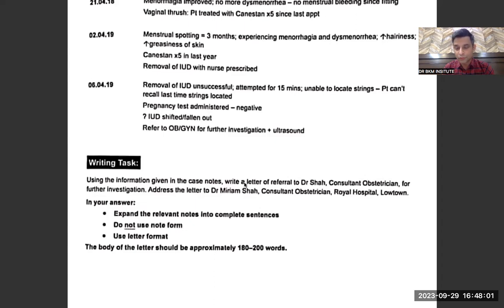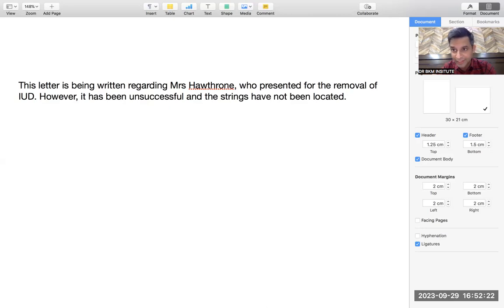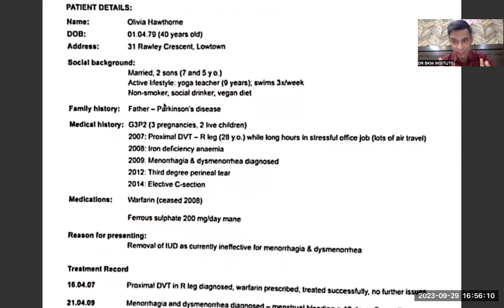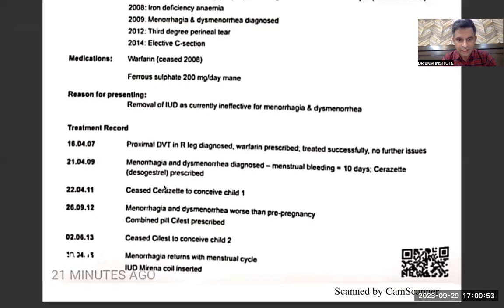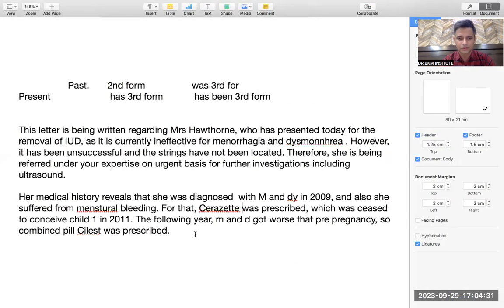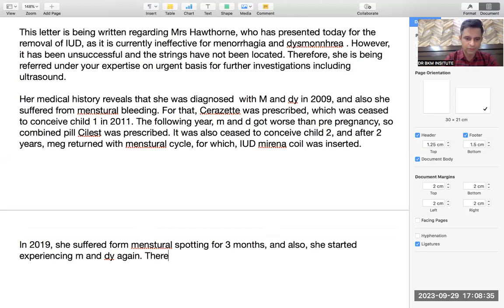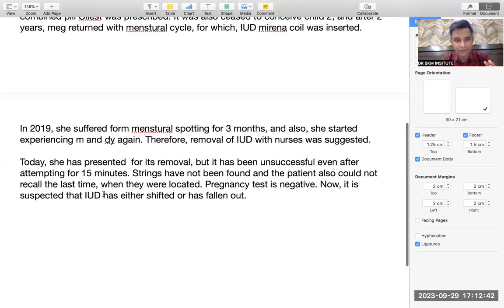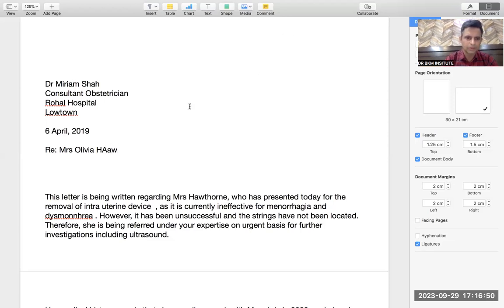Expected oet letter for tomorrow | Visit letter pattern | Olivia Hawthorne letter